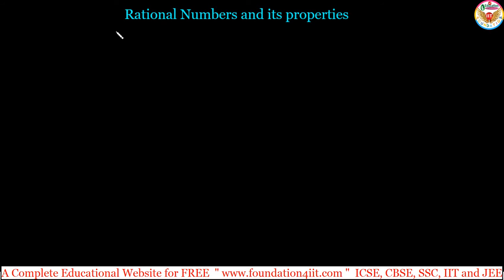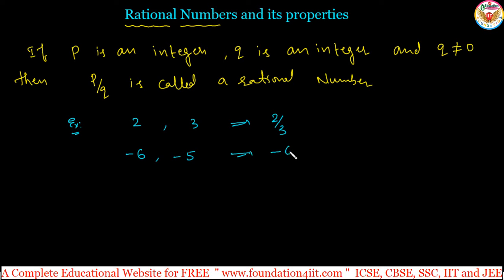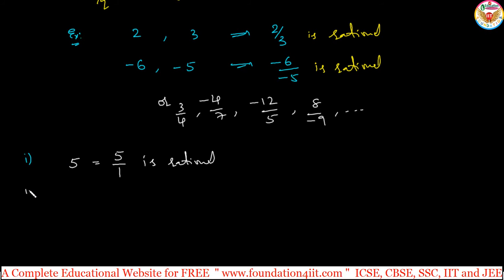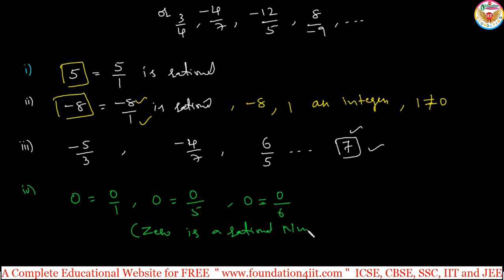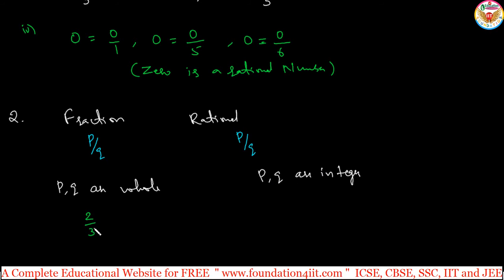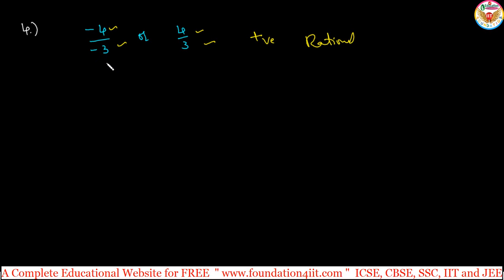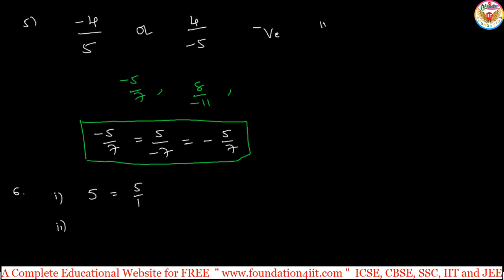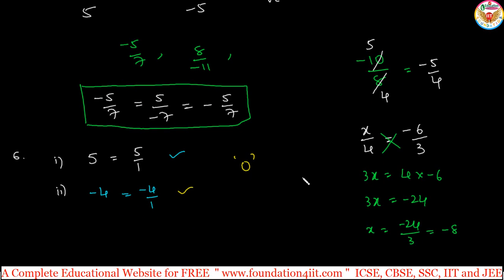Rational Numbers and its properties || Class 7 Maths